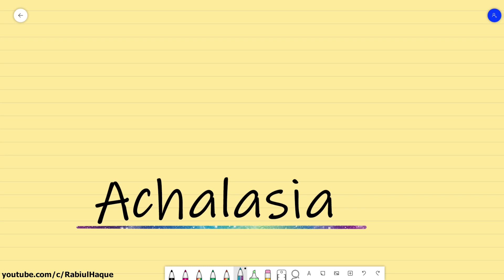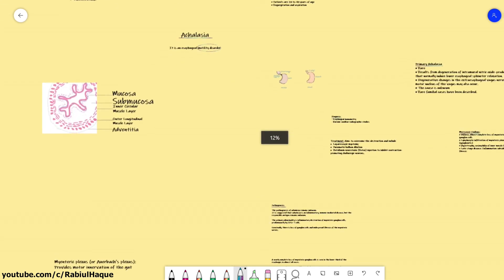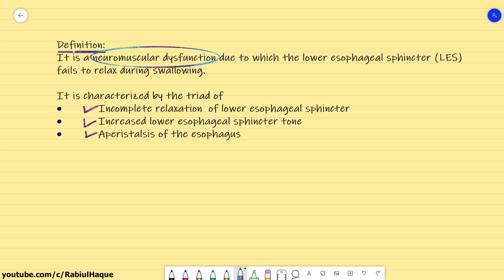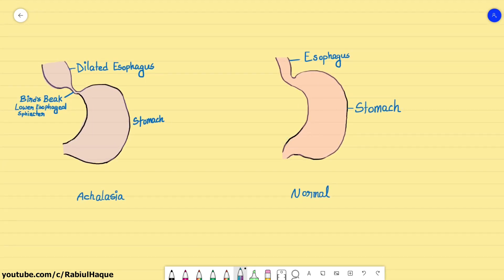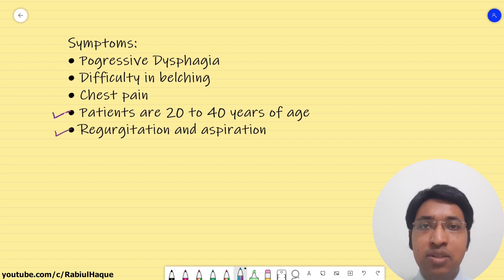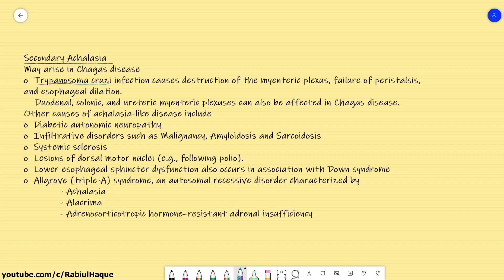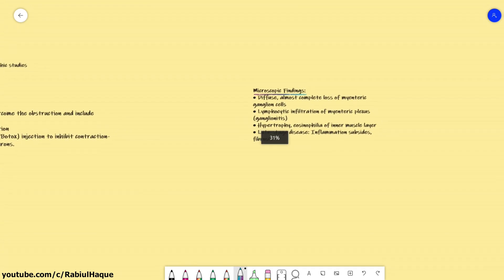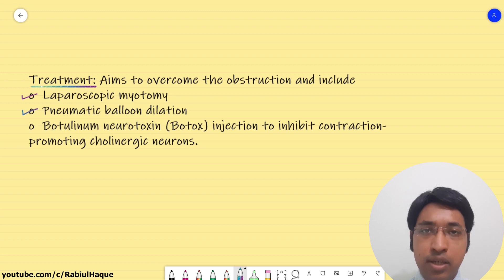Achalasia Full HD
Learning Objectives:
Definition
Pathogenesis
Symptoms
Types
Diagnosis
Treatment